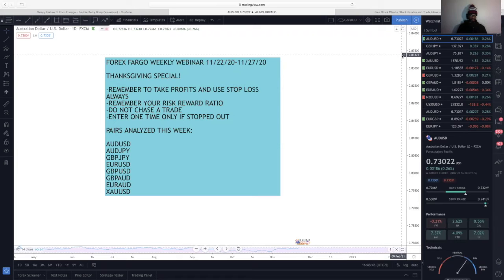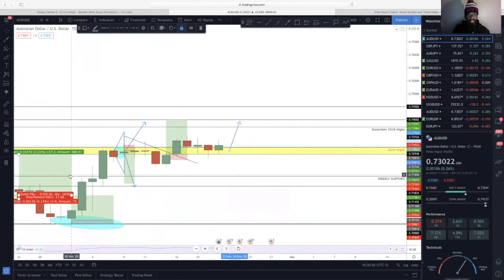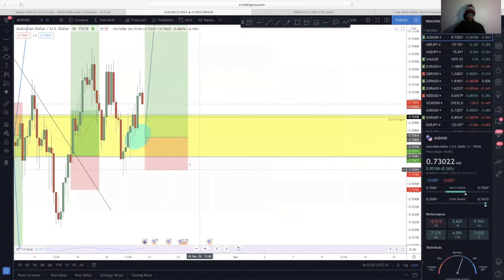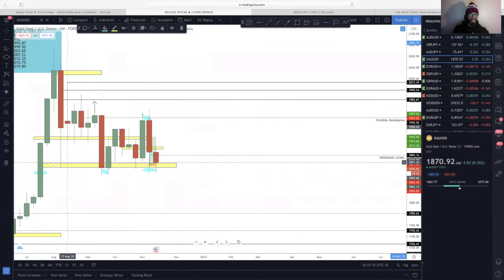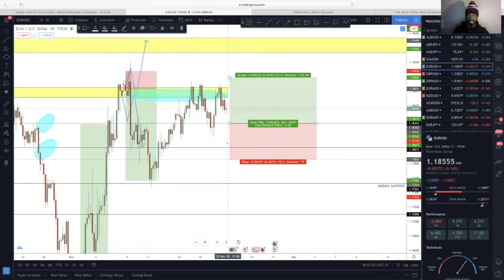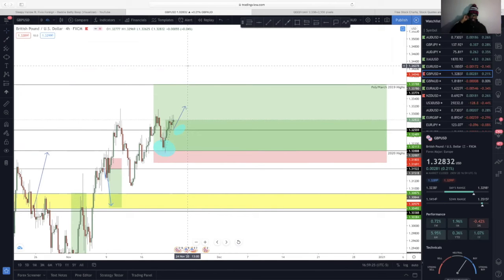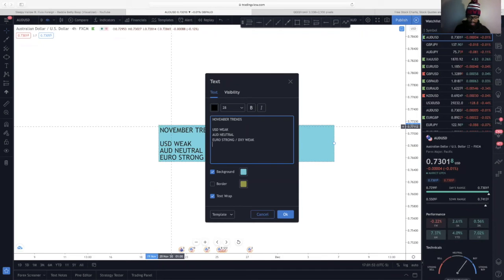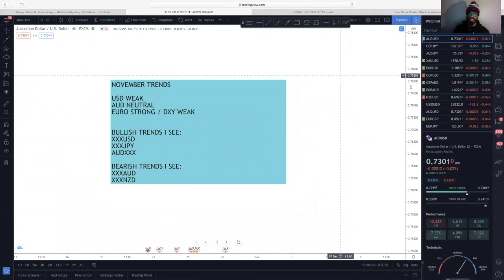FOREX FARGO WEEKLY WEBINAR 11/22/20-11/27/20 | FOREX WEEKLY ANALYSIS | TRADE IDEAS | FREE PIPS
Whats going on everyone, Fargo checking in!

BACK WITH SOME MORE FREE PIPS!!!

DOING THESE WEBINARS FOR FREE THE REST OF THE YEAR!

COME CATCH SOME PIPS WITH FOREX FARGO!